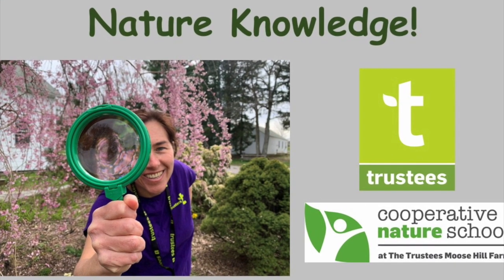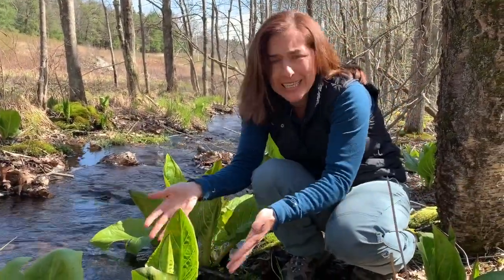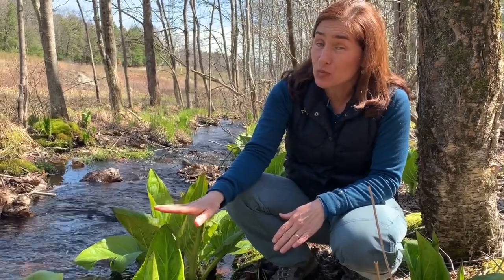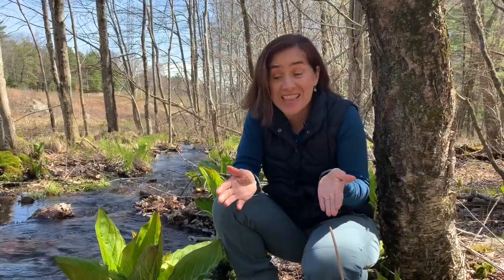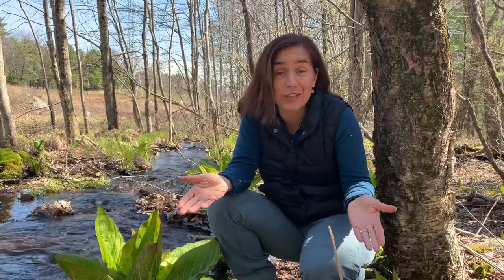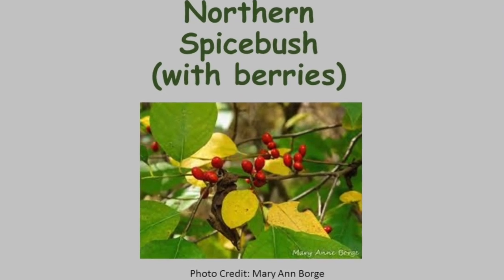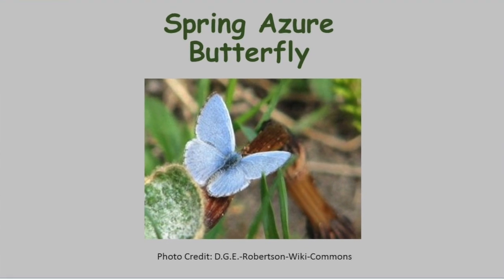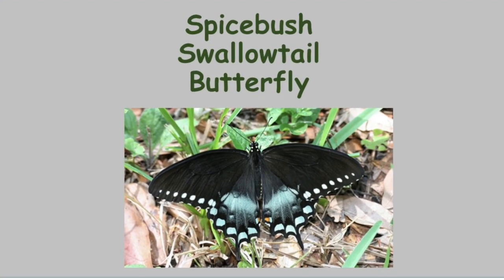Nature Knowledge, Episode 2, Early Wetland Bloomers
This is the second episode of Nature Knowledge, a video series for the naturally-curious students at the Cooperative Nature School at The Trustees Moose Hill Farm (and others). The series seeks to highlight the farm's flora, fauna, and other features that make the 347-acre working farm a special place. The hope is that the series will provide a way for the students, families, teachers, and other members of the community to keep learning and exploring together, even when apart. For more information on the Cooperative Nature School at The Trustees Moose Hill Farm, a nature-based preschool in Sharon, MA, please